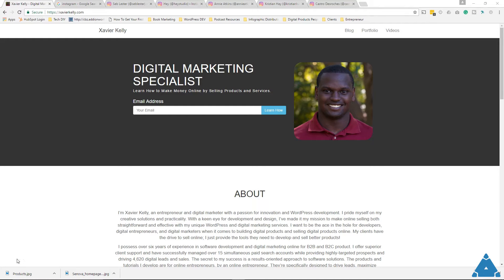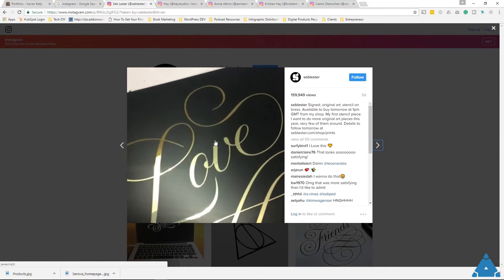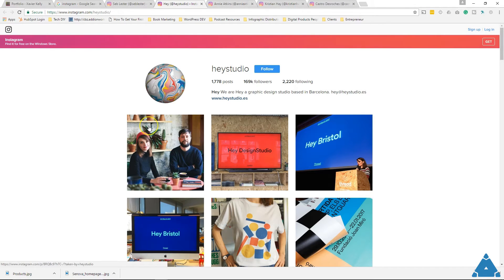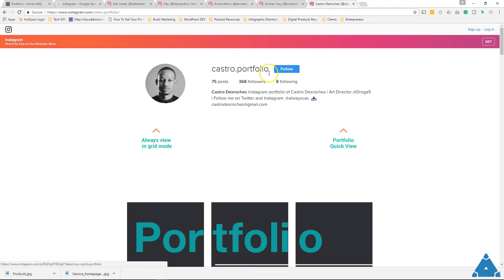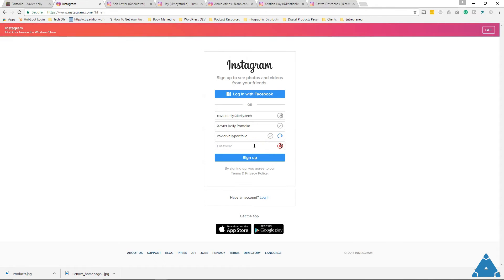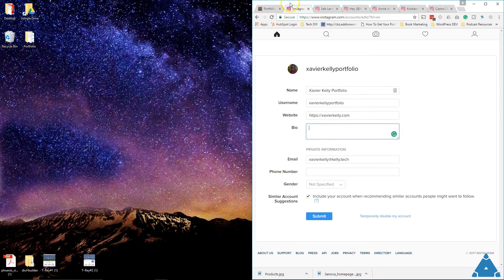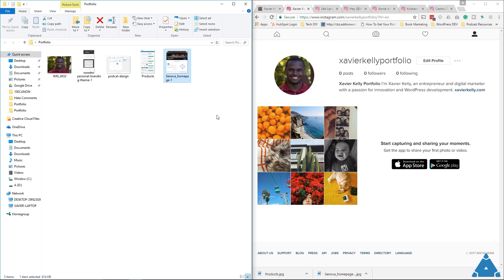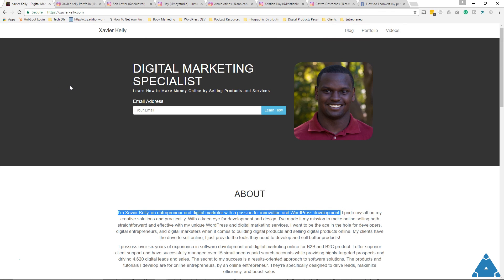How To Create An Instagram Portfolio - Create An Online Portfolio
Are you looking to create an online portfolio for free? You can do this by using Instagram.

ABOUT MY YOUTUBE CHANEL
This channel is to help digital entrepreneurs, software, game or hardware developers and those who want to create products to market and sell their product. We will also give reviews on tech and other products we think will help you achieve your goals of selling more online products.